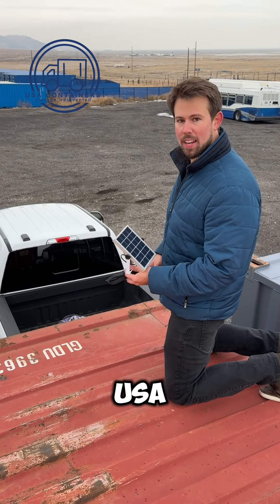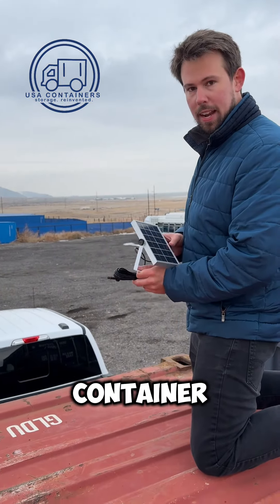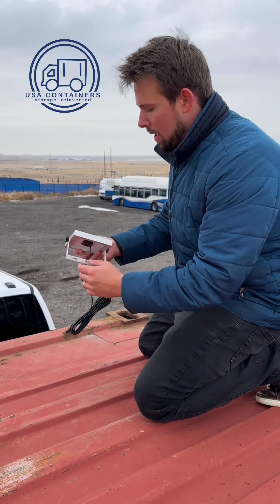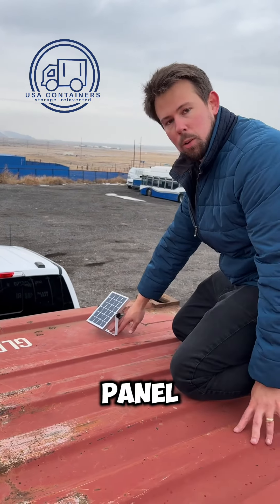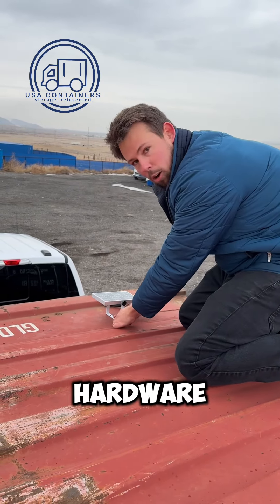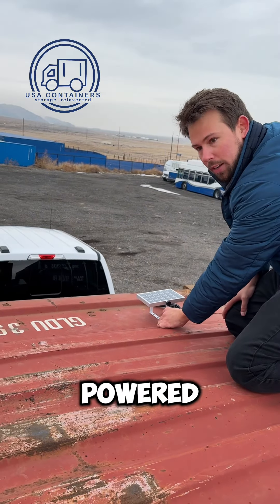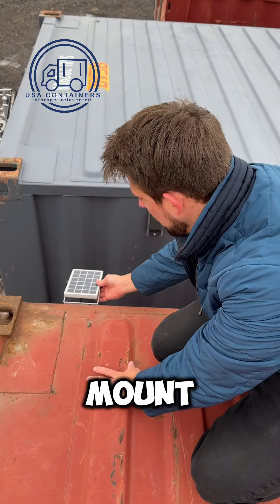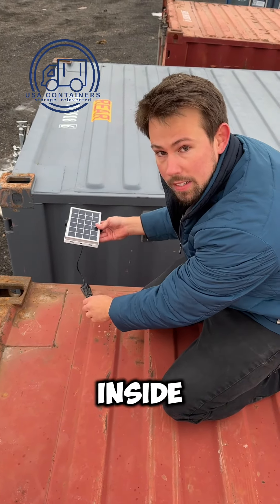Upgrade Your Shipping Container with Our Solar-Powered Fan Light! | USA Containers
Brighten Up Your Shipping Container with Ease! 🌞✨

Introducing our fan-shaped, solar-powered light – the perfect roof mount that harnesses the power of the sun! Say goodbye to running electricity, batteries, and wiring. With simple remote control operation, lighting up your space has never been easier or more eco-friendly. 🌟🔋

✅ Solar-powered for energy efficiency
✅ Effortless remote control operation
✅ Easy installation on your container's roof
✅ Perfect for eco-conscious, off-grid solutions

Light up your container the smart way with USA Containers! Watch our video to learn more about this amazing product!